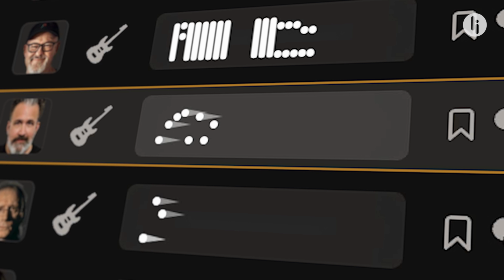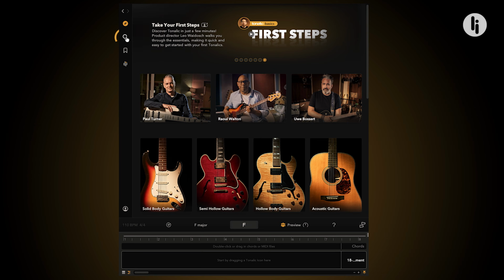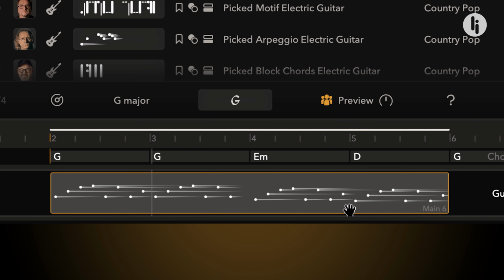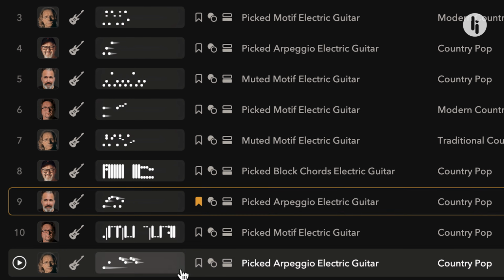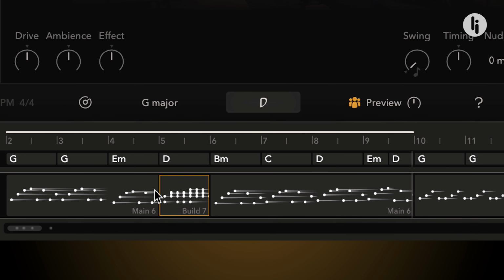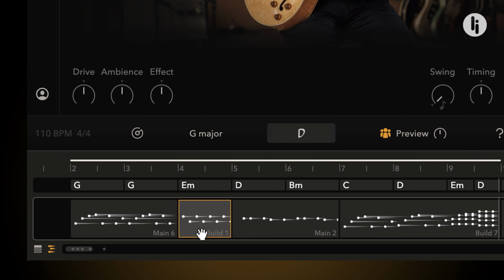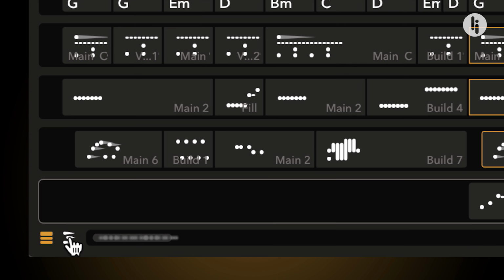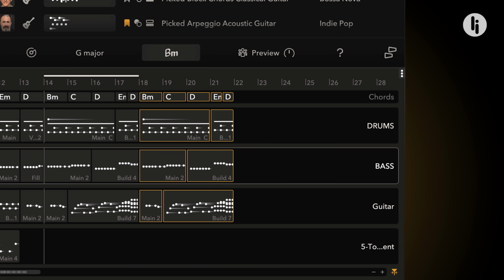Tonalic x Any DAW | Workflow with the Instrument Plug-in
This is the Tonalic workflow with the Instrument plug-in, the way Tonalic runs in every major DAW: place your first Tonalic, preview it against your chords, and build complete song sections from there. In this mode Tonalic brings its own chord track, so the chords come from typing, from a MIDI file you drag in, from the Chord Assistant or from your keyboard.

Working in a DAW with a deep ARA integration? There Tonalic reads the chords from the DAW's own chord track, and each of those workflows has its own film

Tonalics behave like the performances they are. They reach beyond a single region, they follow your arrangement, and they hold their musical line across song parts, so you stay with the idea while Tonalic takes care of the detail.

Tonalic runs as VST3, AU and AAX on macOS 13 or later and on Windows 10 and 11, 64-bit.

Real performances. Real feel. Playing to your song.

Chapters:
0:00 Tonalic workflow overview
0:23 Starting with a Tonalic
0:48 Previewing Tonalics
1:18 Arranging Tonalics
2:32 Working with the Set page
3:28 Best practices
4:28 Working with multiple tracks
5:32 Conclusion